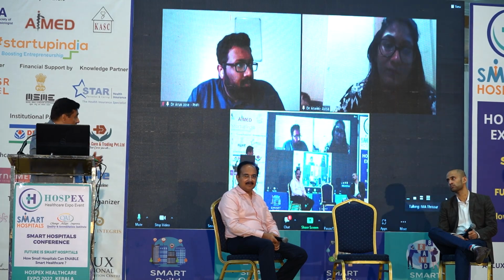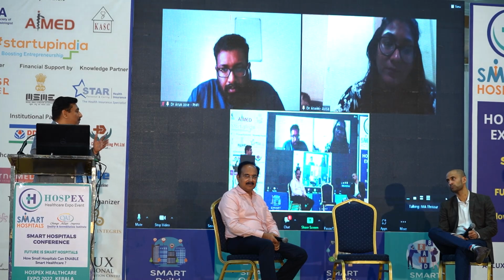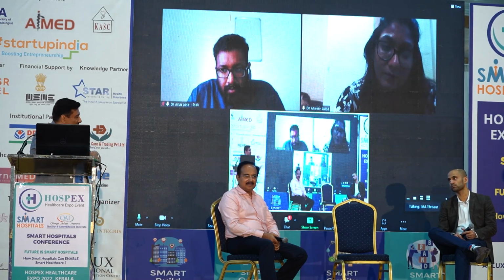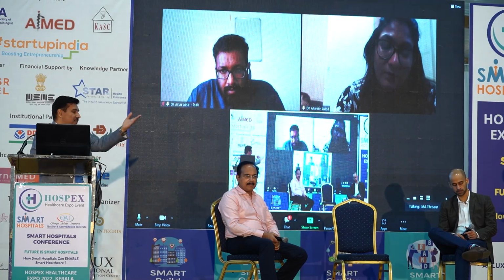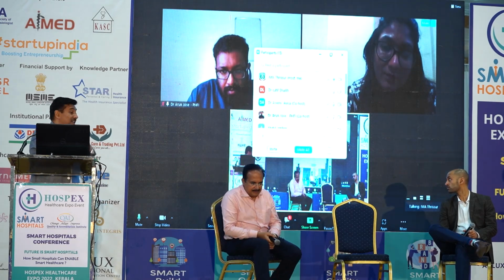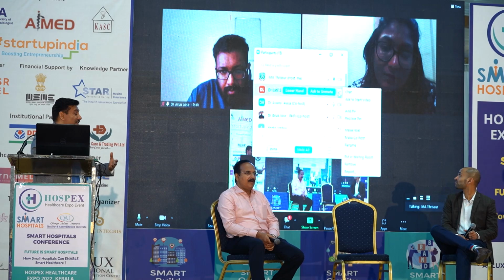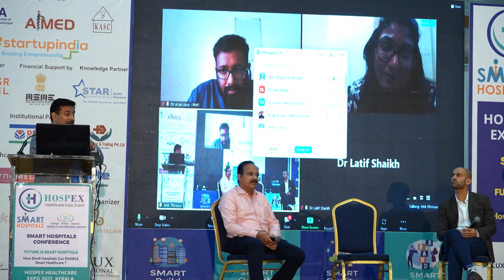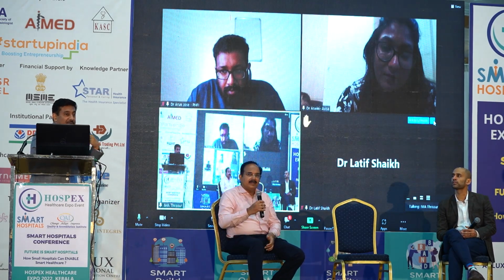PANEL DISCUSION | SMART Operate - Operating Small Hospitals with SMART Technologies